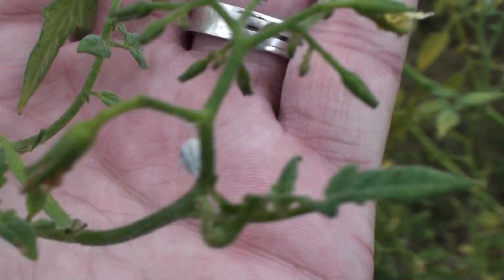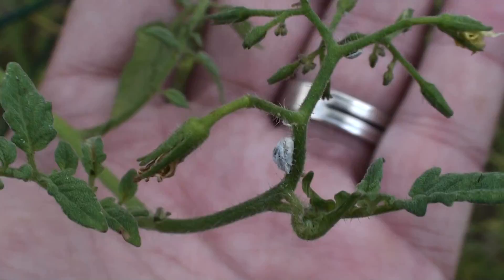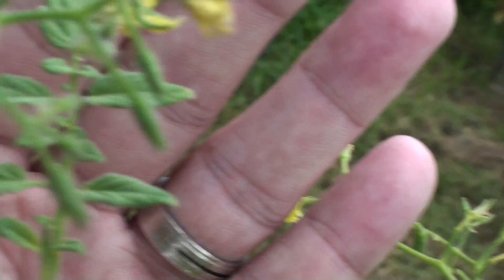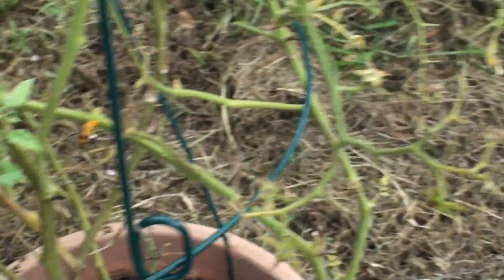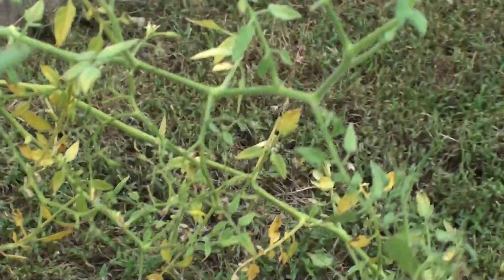Organic Gardening Techniques What is this strange white fuzzy bug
Organic Gardening Techniques What is this strange white fuzzy bug shown by Perry Henderson an Austin BROKER and REALTOR at Prudential Texas Realty. This is one of his many good living or living well tours. This property is not being shown for sale or lease but rather Perry's way to show you the live well lifestyle. When you select your Austin REALTOR, the right REALTOR, like Perry Henderson and the Live Well Team, we're here to help and never to busy for you or your referrals.